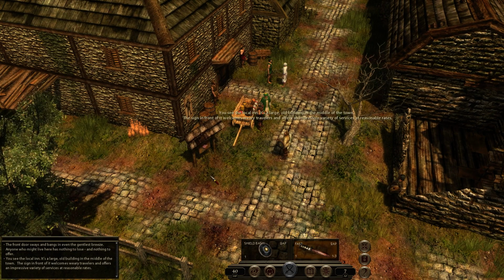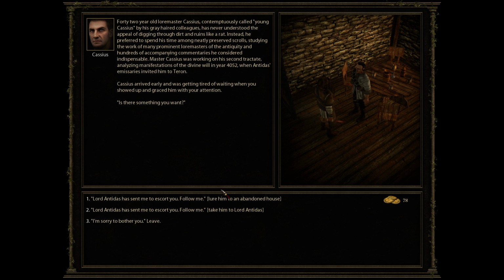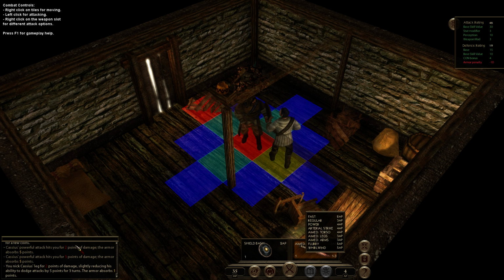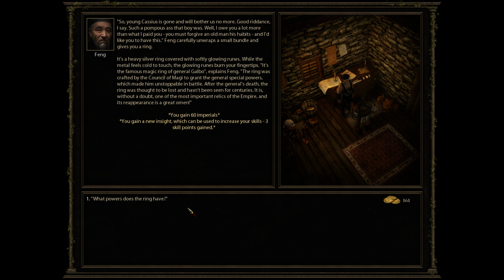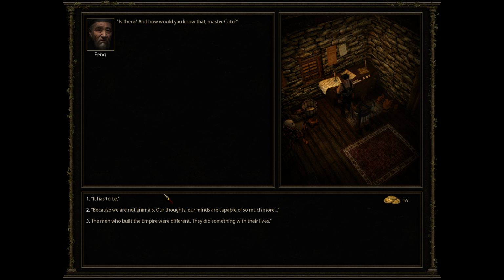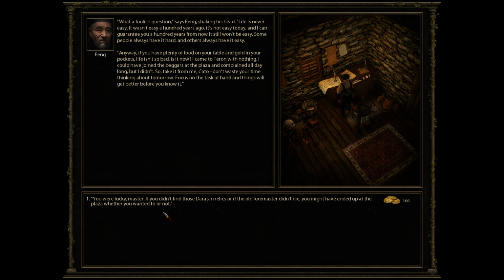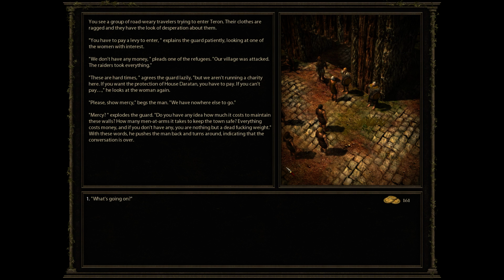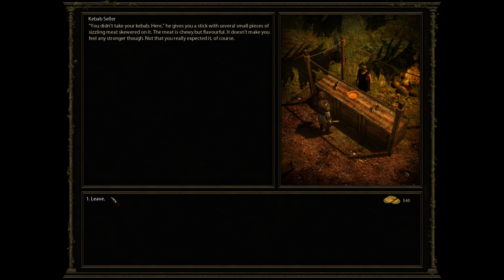A fight to the death among Loremasters - Let's Play The Age of Decadence #2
Let's play this very promising, very independent, very old school BRAND NEW RPG by Iron Tower Studio.

The Age of Decadence has had the longest development I can remember off the top of my head. It's actually been in development since March 2004, that's 11 and a half years of development! It's obviously a game born out of love and passion for RPGs, and the team, led by Vdweller, has been through a whole lot since then.

The game is about a bleak dying world and the struggles of the people in it. It's low-fantasy, post-apocalyptic and roman inspired all in one package, so it promises a fresh and original setting for us to explore, with, I expect, some very hard and cruel lessons to be learned in the meantime.

Now, I do warn you: this is one of those RPGs where your choices matter a lot, so we're never gonna be able to see and explore everything in one playthrough. But if you like this game, check the link bellow, because this Let's Play is gonna cover just one of the many different ways you can go about playing The Age of Decadence. But I do hope you like it!